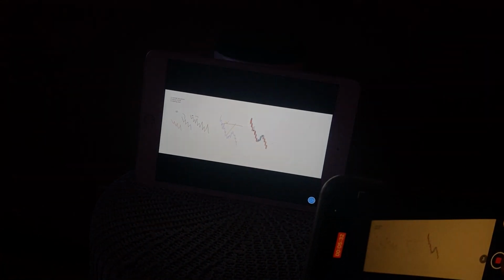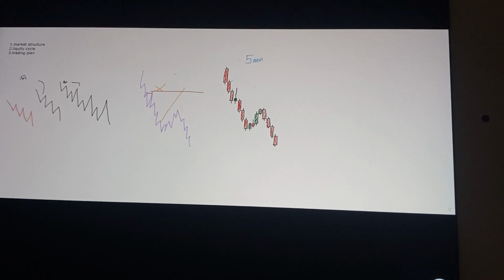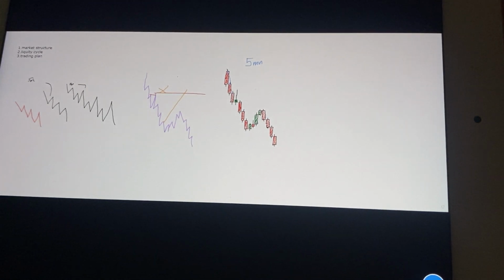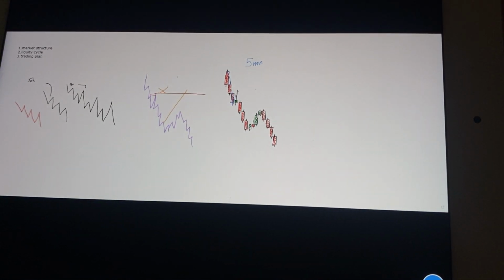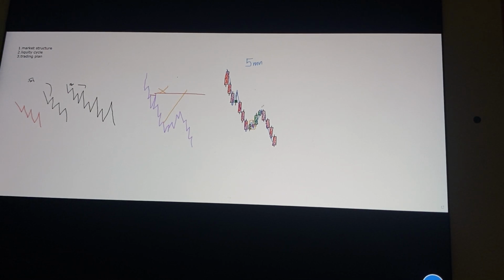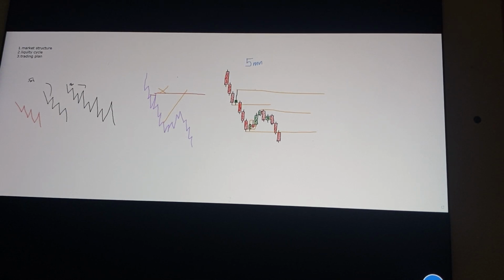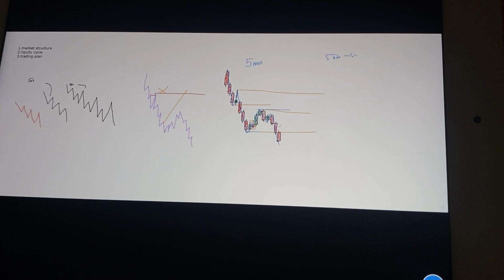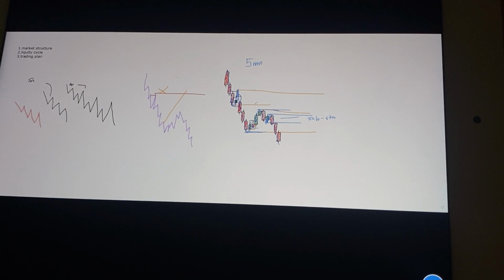Algohub Trading / SMC Trading / classes on Structure and Liquidity [ 4 ]